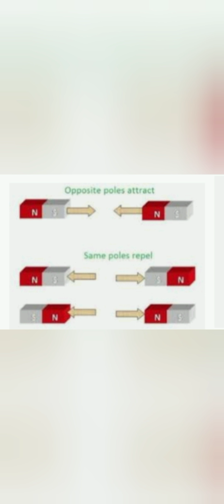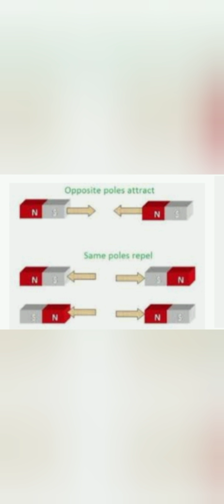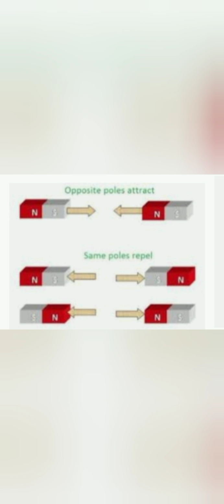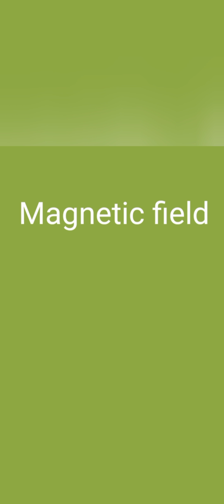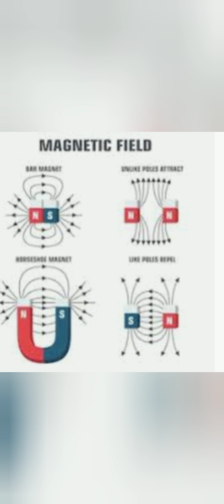Magnetism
properties of magnet